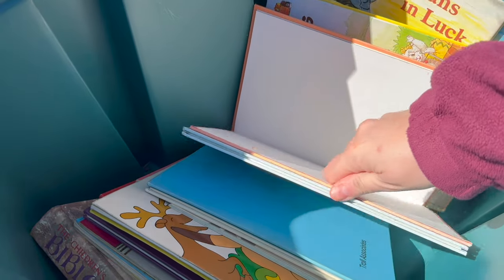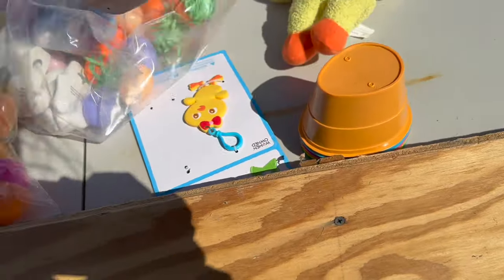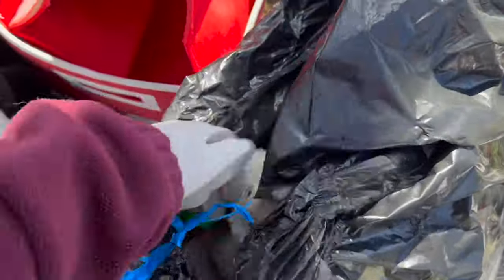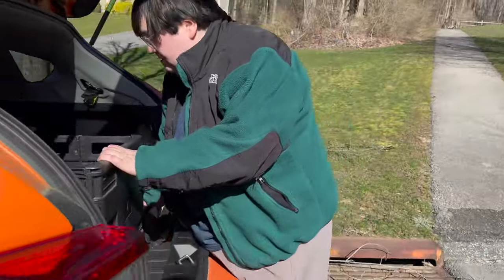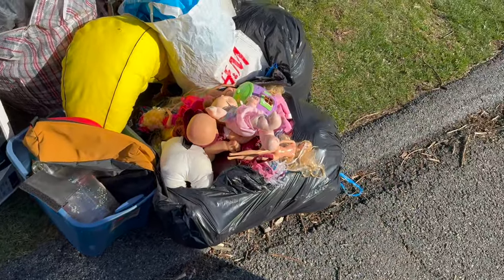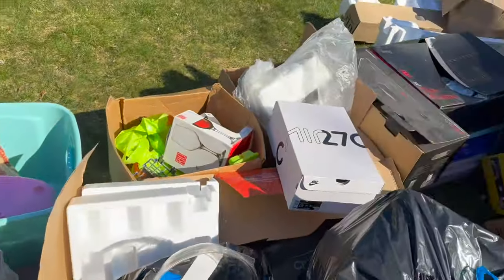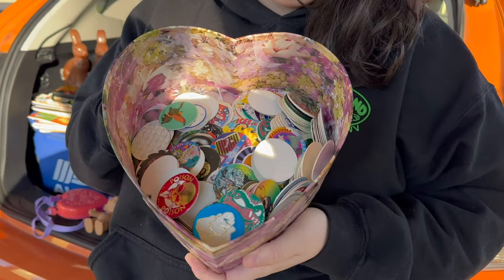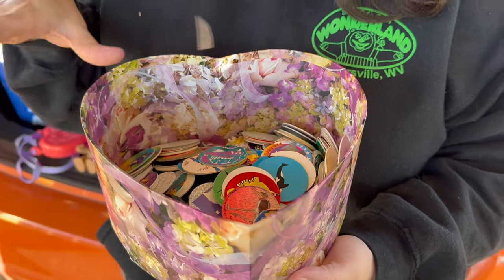Uncovering Treasure From The Trash! LOOK At What We Find Garbage Picking!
We found so many vintage books on this trash picking day!